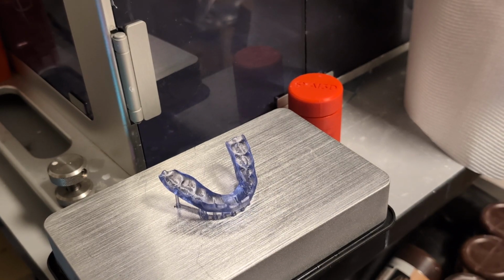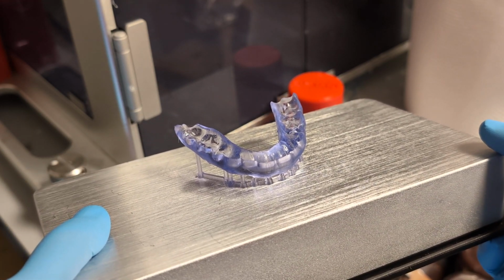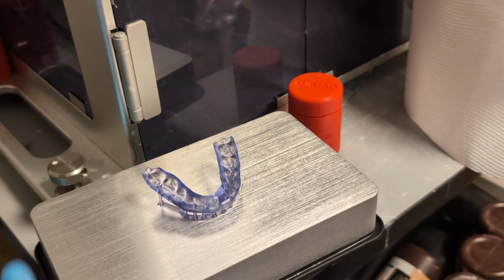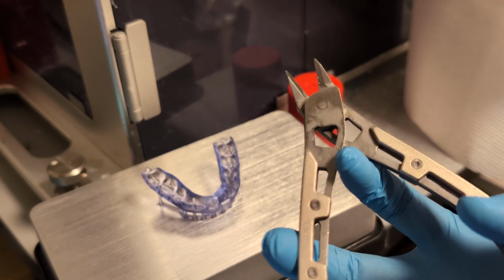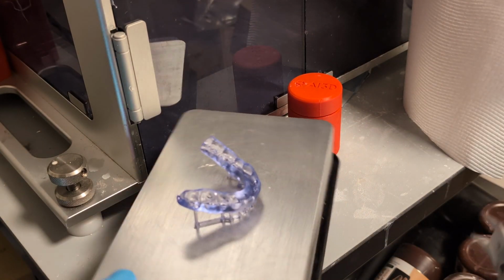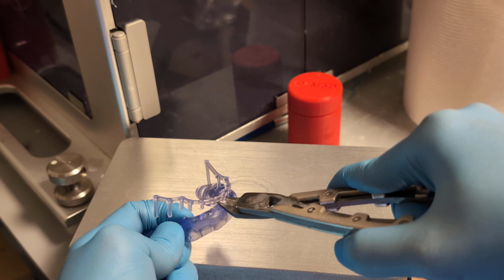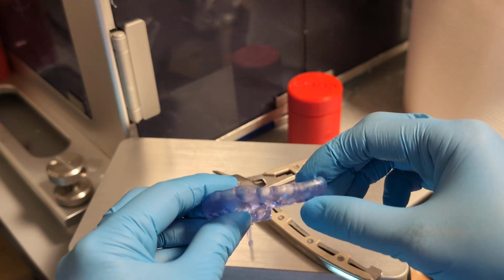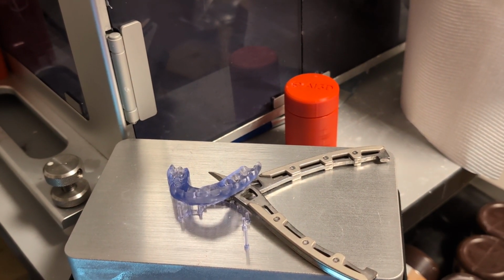Quick review of Sprintray Rayware Cloud's new heavy support settings for splints/nightguards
Just a quick video going through how easy it is to remove supports after the latest Rayware cloud update, which changed the support parameters for splints/nightguards